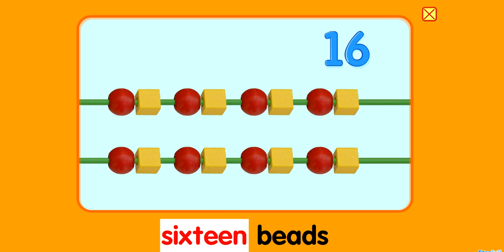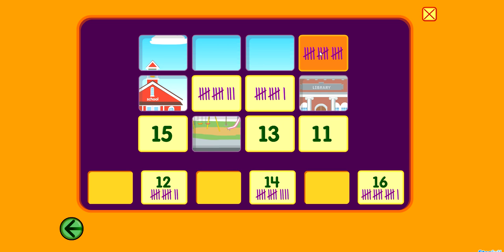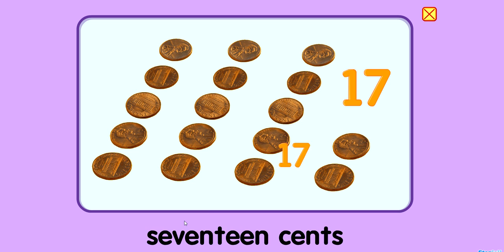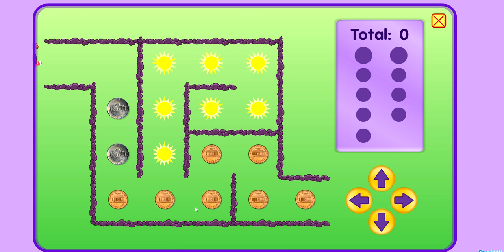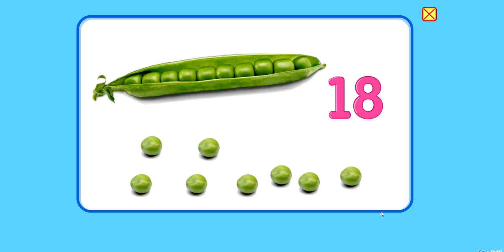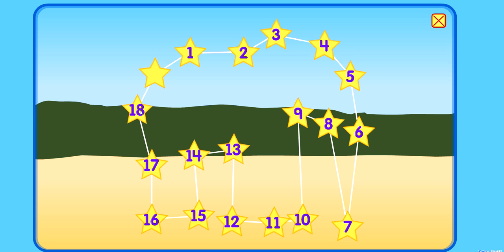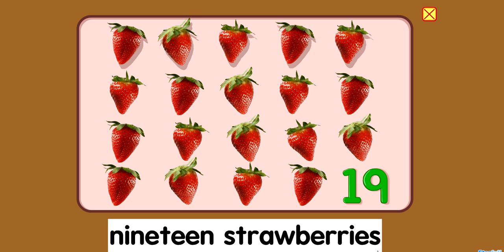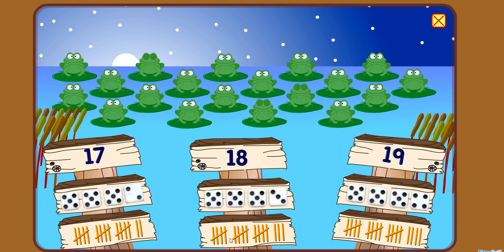Learn numbers 4/5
Great way to learn numbers with starfall application, for more